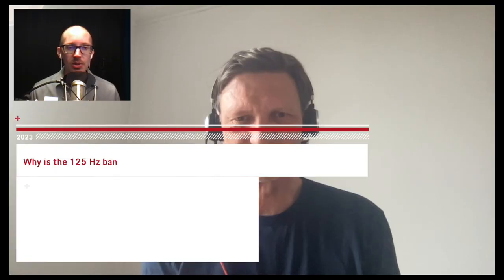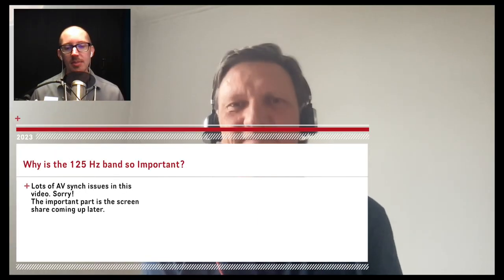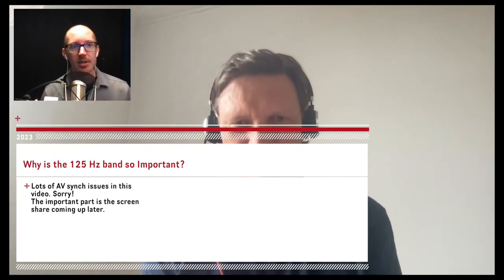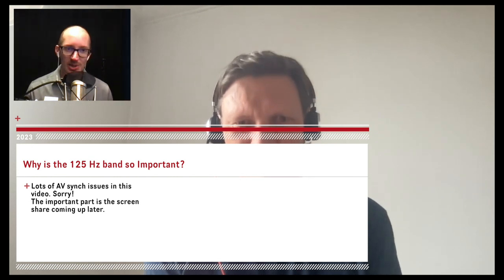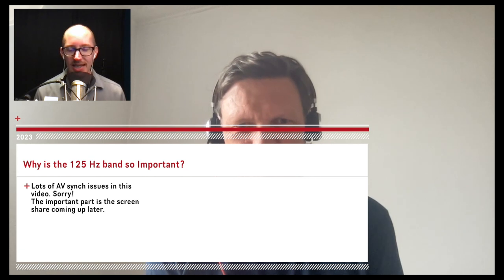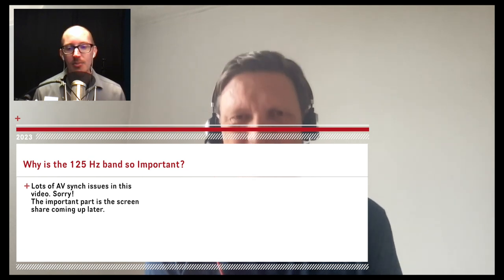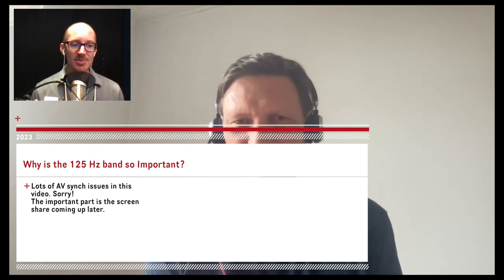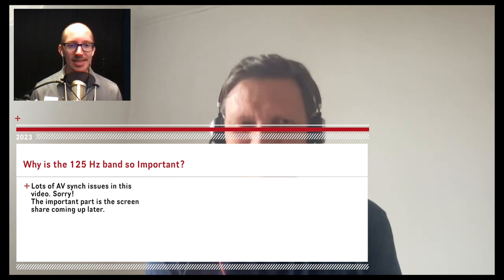Why is the 125 Hz band so Important?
Interview with the author of Rock and Pop Venues: Acoustic and Architectural Design and founder of Flex Acoustics, Niels Adelman-Larsen. We discuss room acoustics, reverb time, and sound system design.